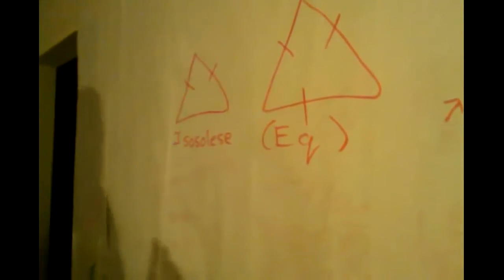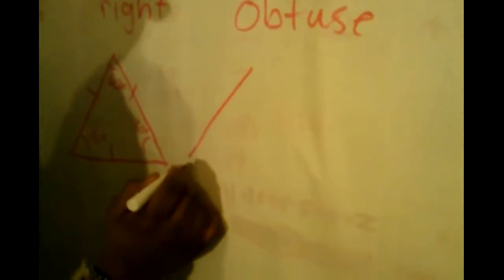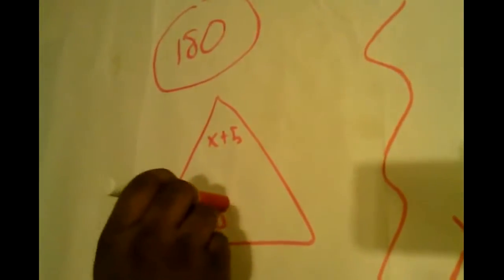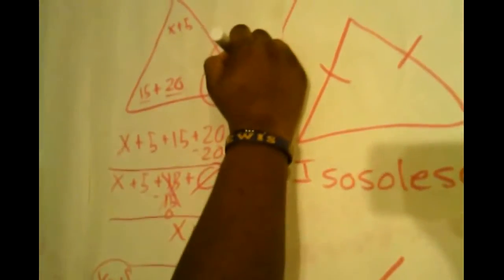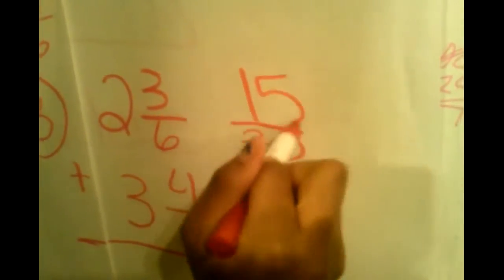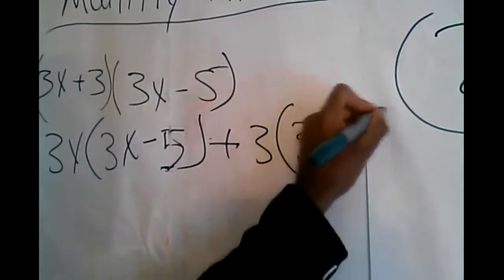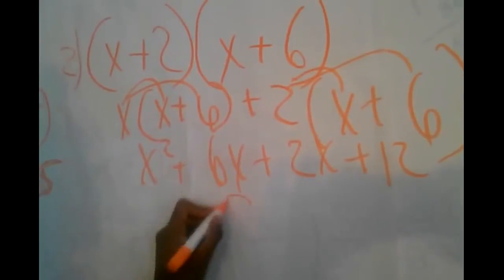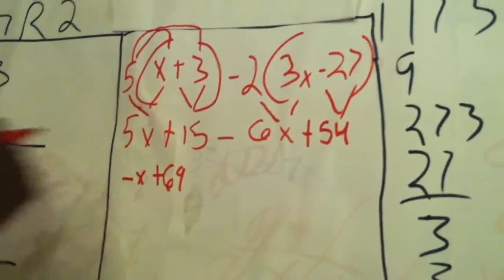Maliq And Brianna Maths Edited Video